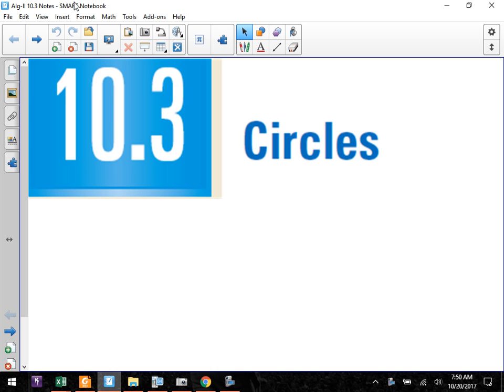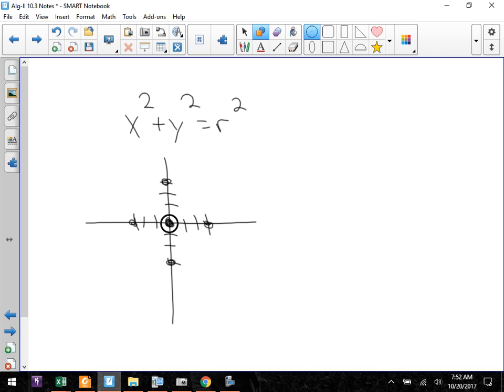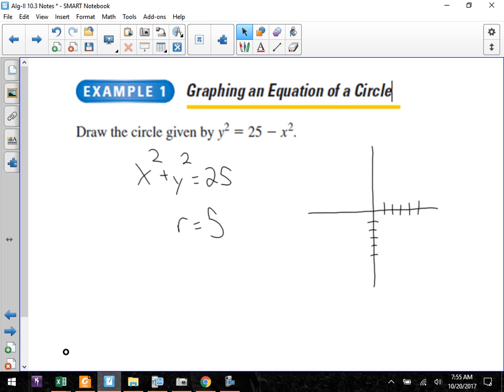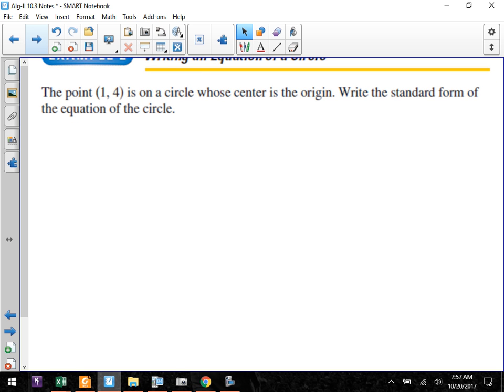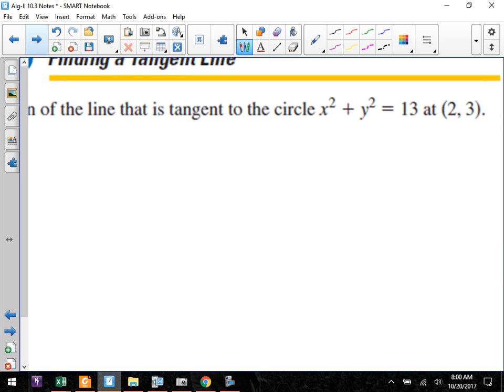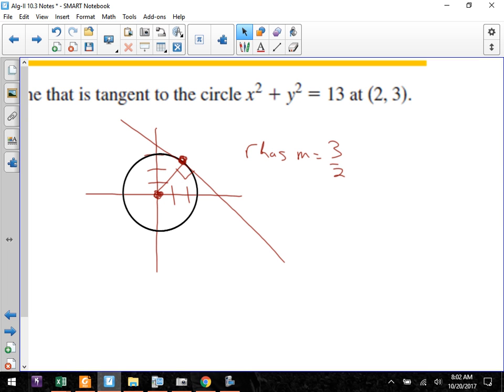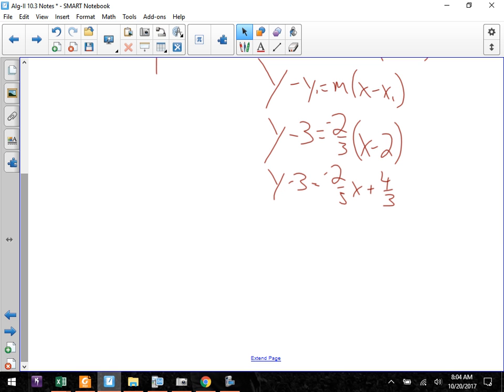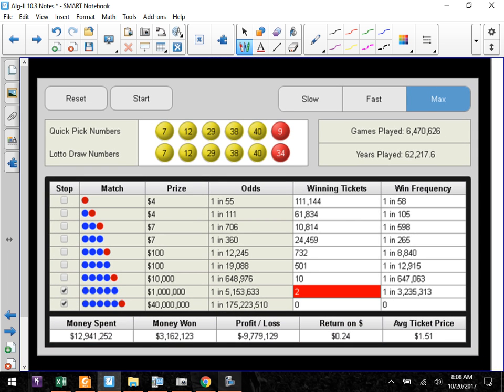October20 10 4 p1